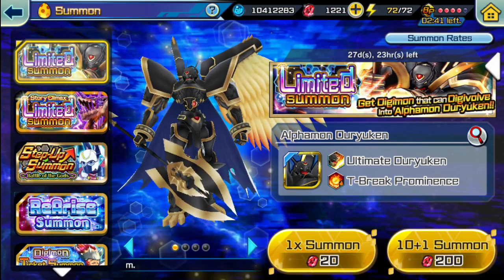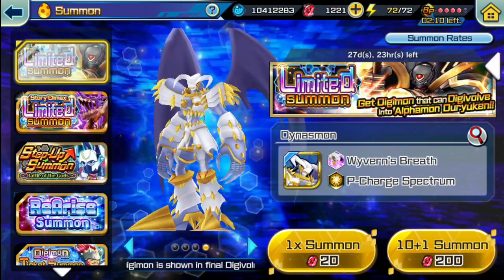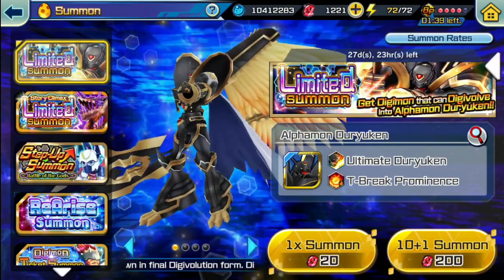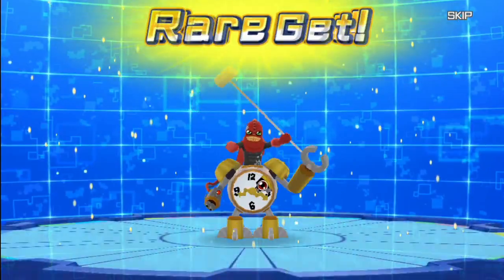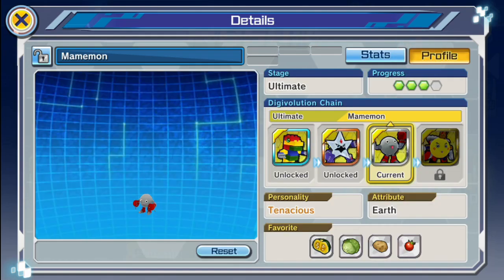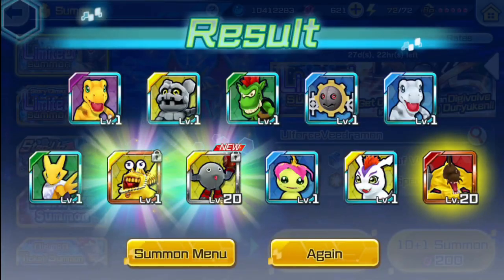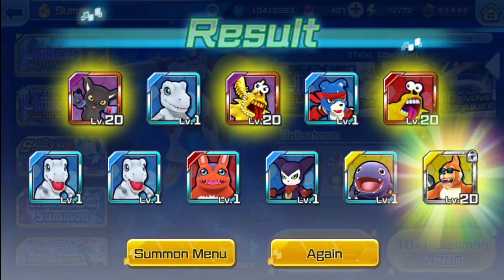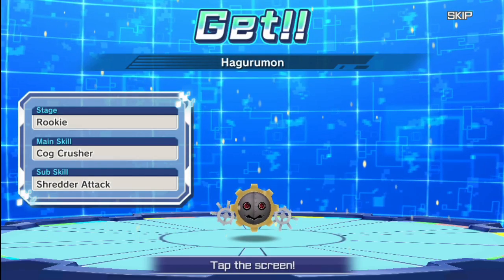ALPHAMON OURYUKEN SUMMONS: Global Luck Continues? Digimon ReArise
1000 digirubies summoning on the Alphamon Ouryuken Mode banner on Global digimon rearise. Trying to pulled the featured Blue Calm Alphamon Oryuken, who can basically turn super saiyan when below 50% health. Can our global luck hotstreak continue?

How did your summons go? Are you summoning?